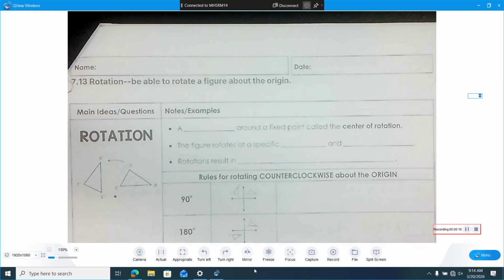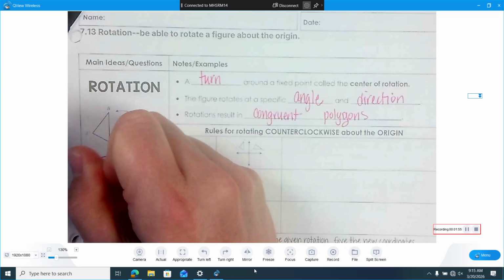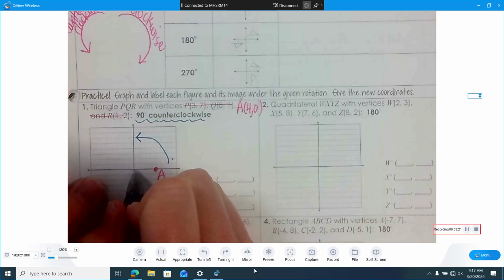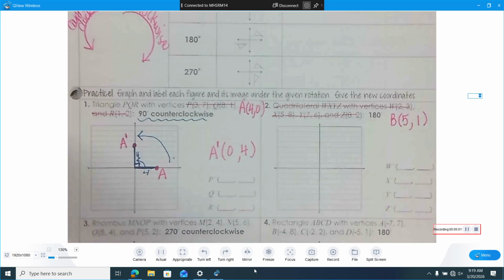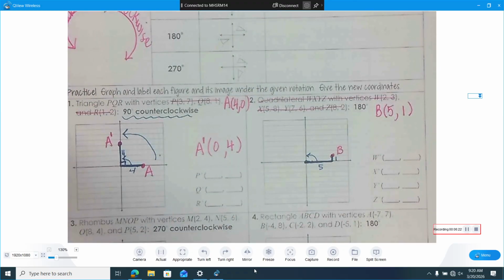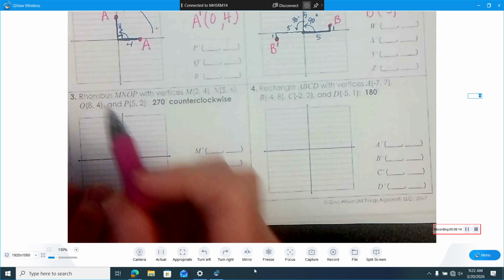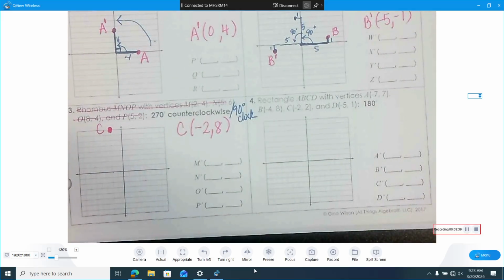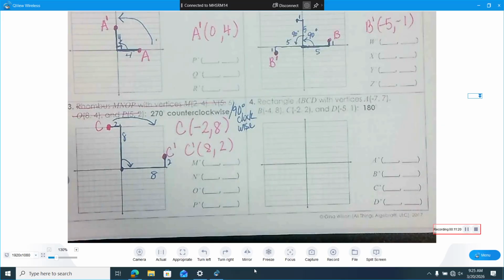7.13 Rotation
7.13 Rotation